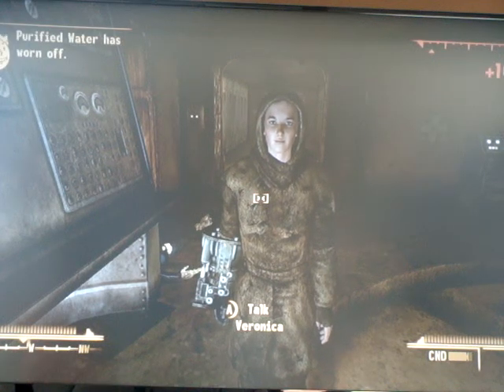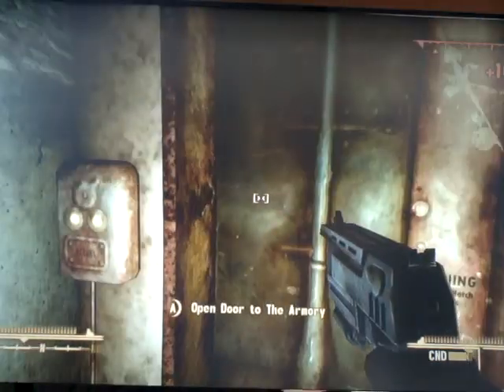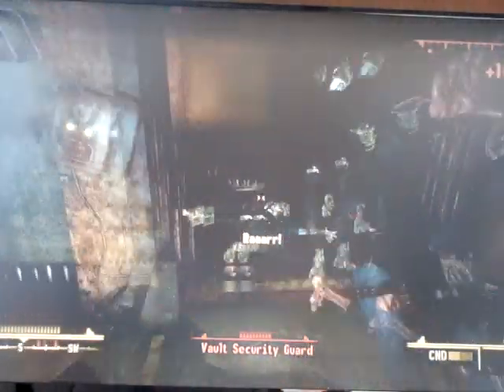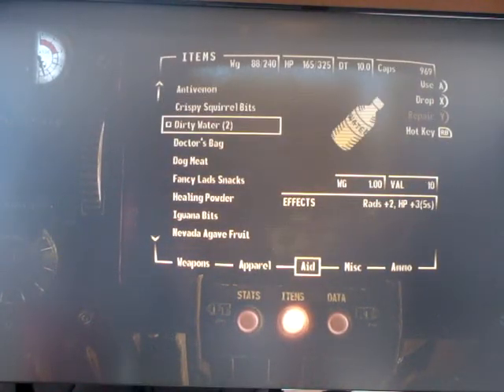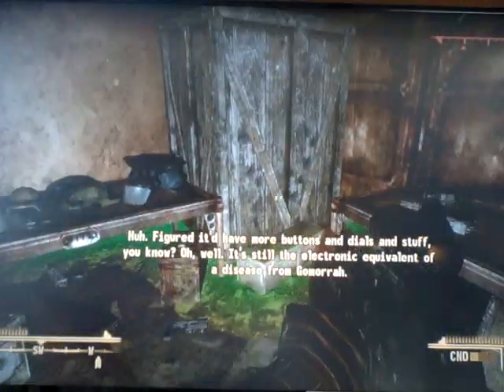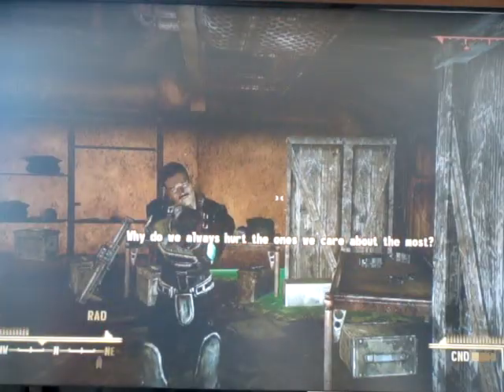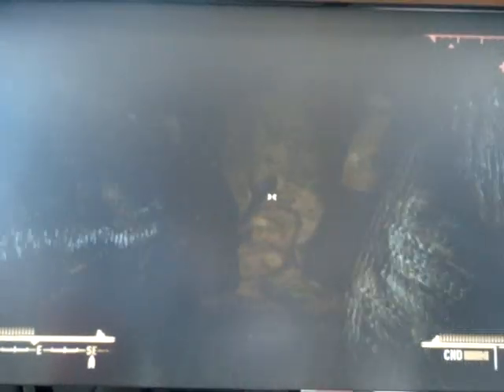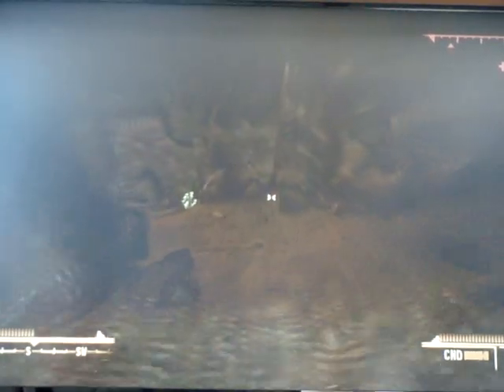Fallout New Vegas vault 34 walkthrough Part 2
Heres part 2 to the vault 34 walkthrough